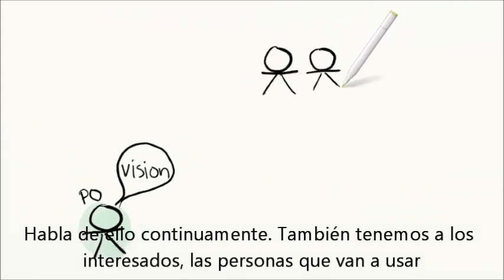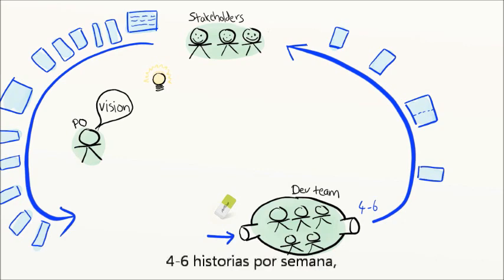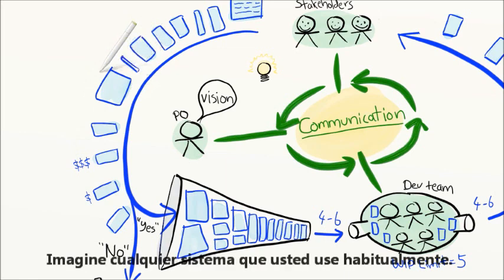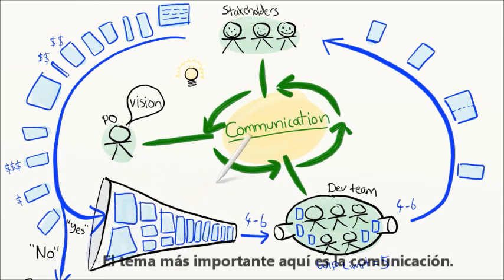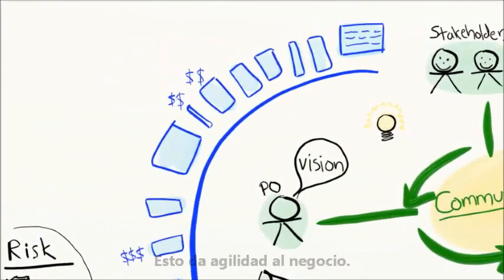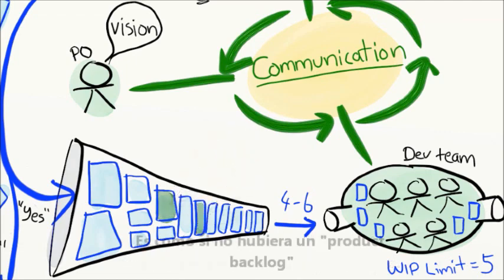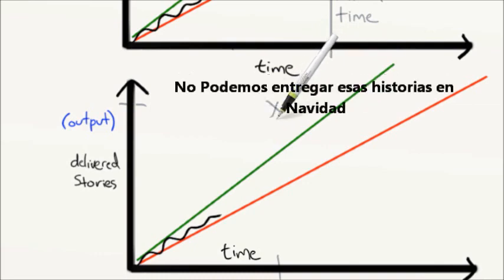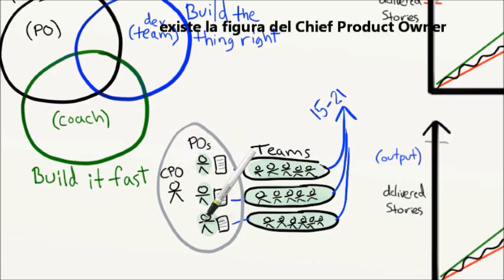Como priorizar el trabajo con un Backlog Agil